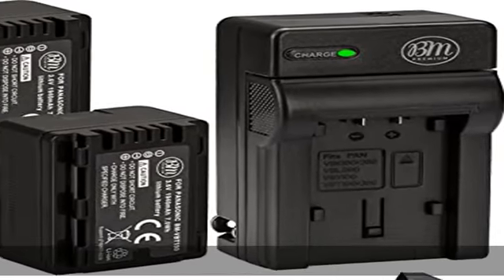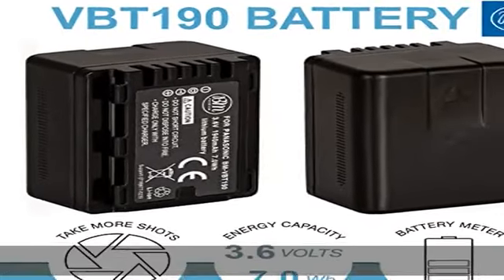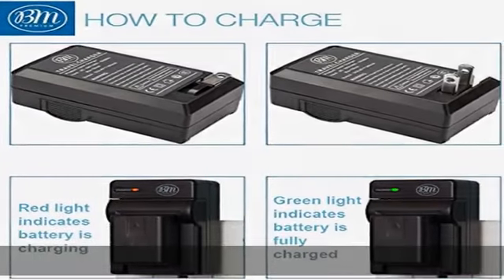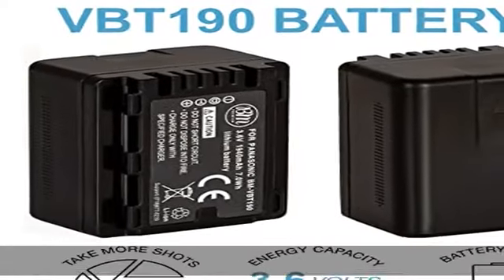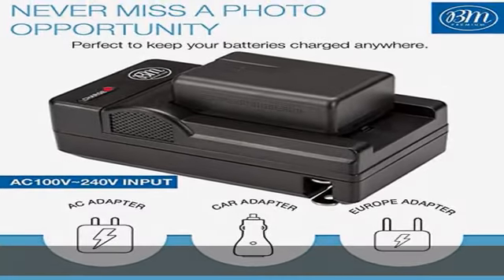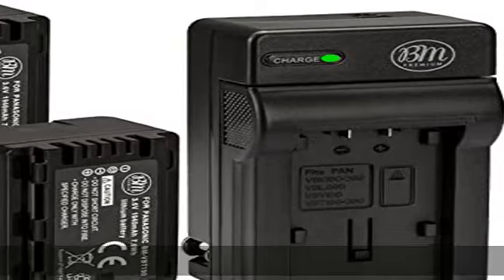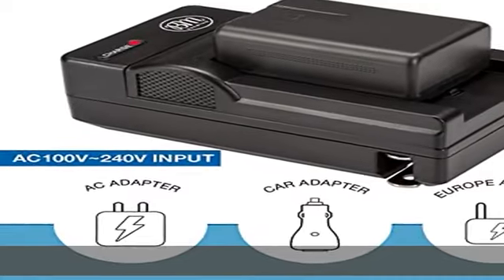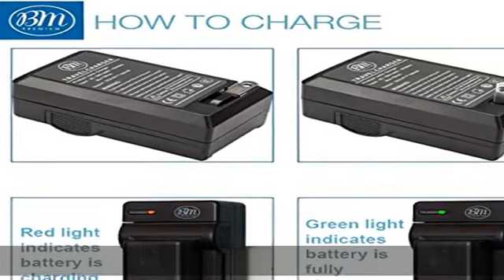BM Premium 2-Pack of VW-VBT190 Batteries and Battery Charger for HC-V800K, HC-VX1K, HC-WXF1K, HCV52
BM Premium 2-Pack of VW-VBT190 Batteries and Battery Charger for HC-V800K, HC-VX1K, HC-WXF1K, HCV520, HC-V550, HCV710, HCV720, HC-V750, HC-V770, HC-VX870, HC-VX981, HC-W580, HC-W850, HCWXF99